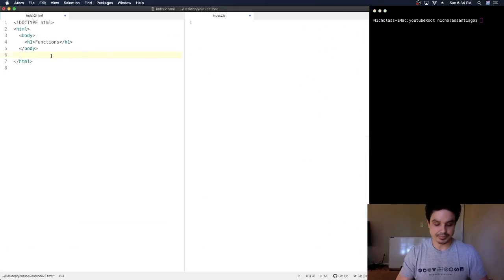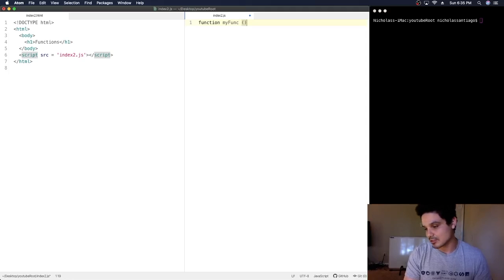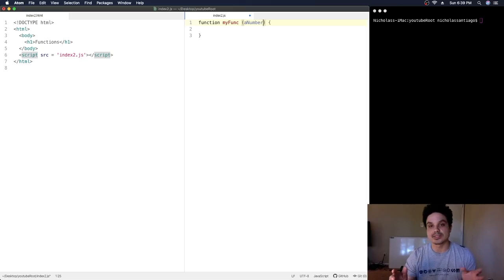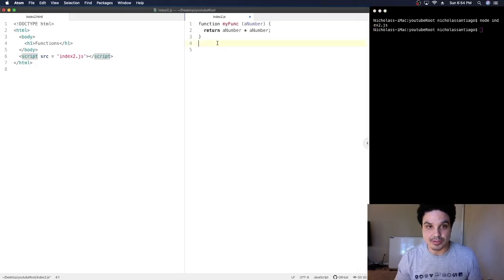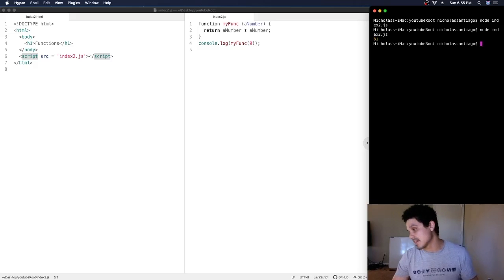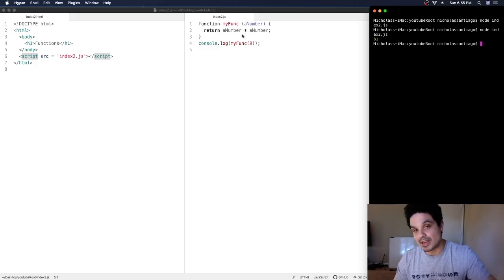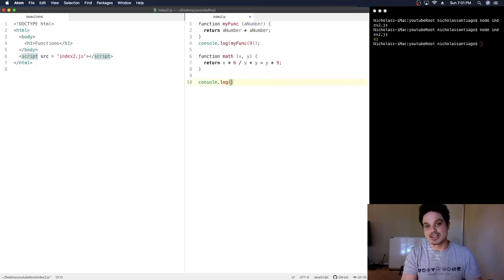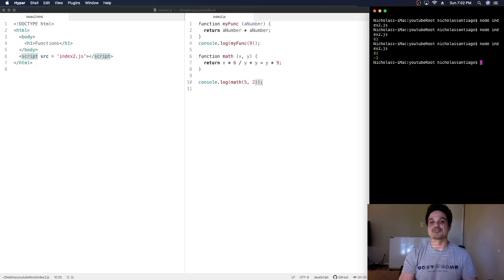Javascript Functions | JavaScript for newbies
This video is introducing function in javascript. I will discuss two functions that returns a value.